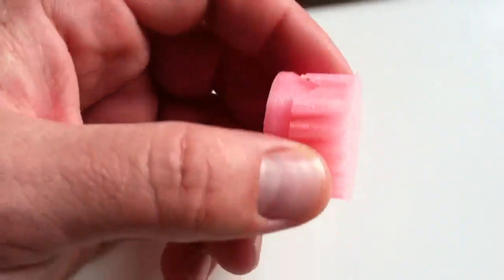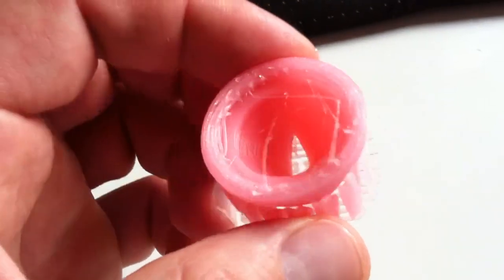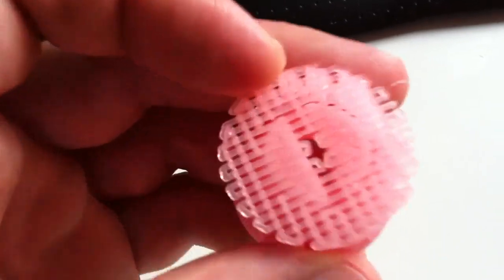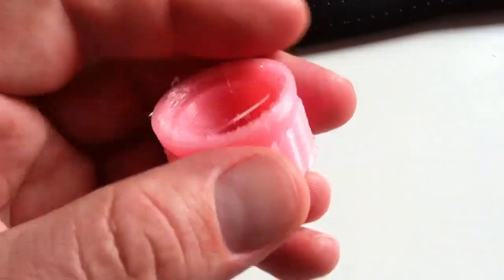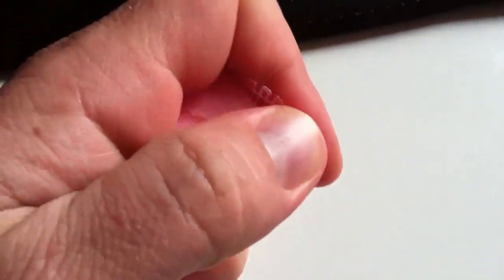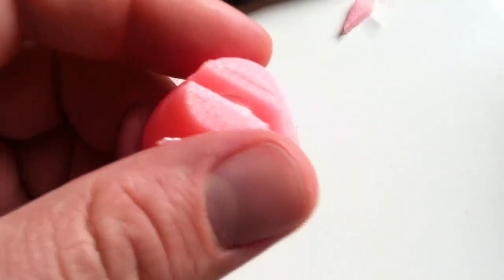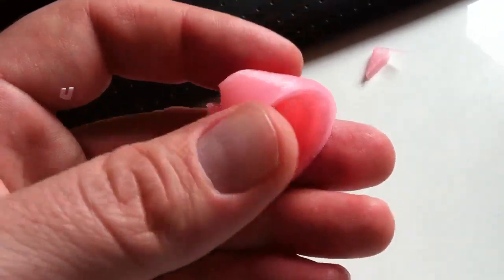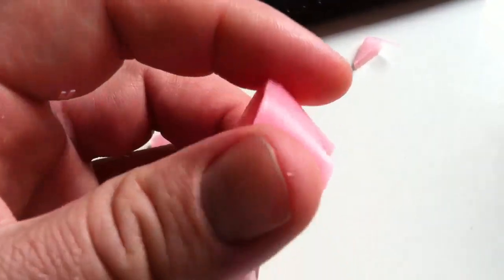3D Printing with support material and raft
Printed a nozzle with raft and support material using Slic3r open source software on a Mendel90